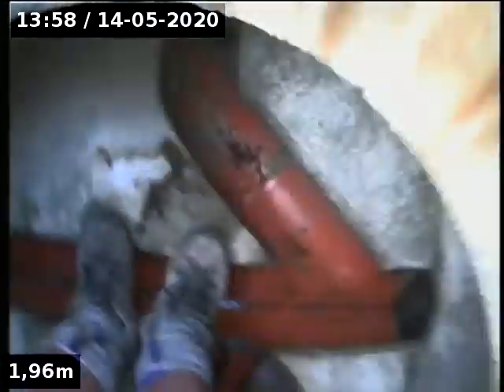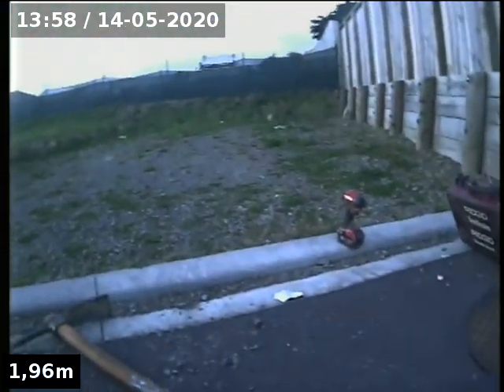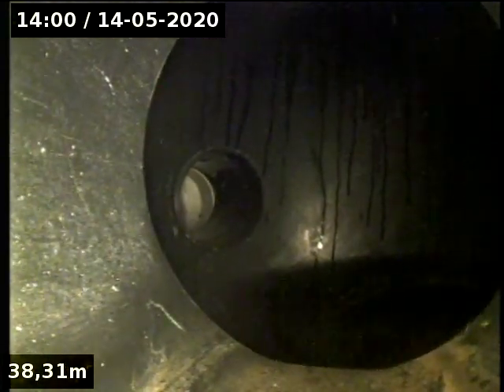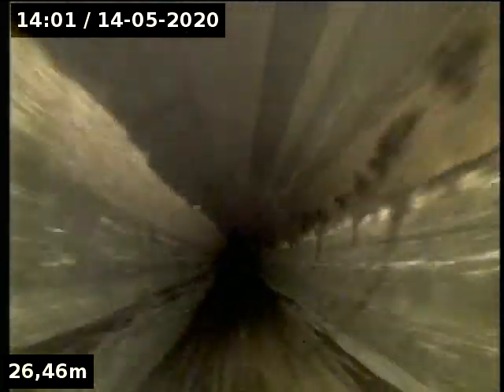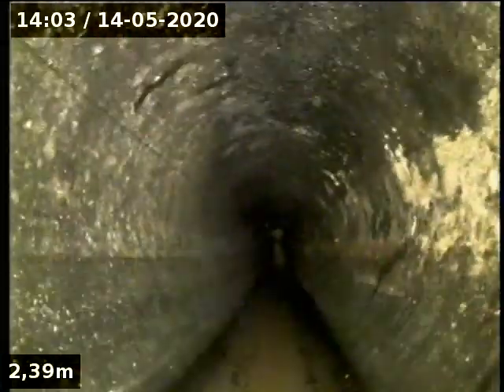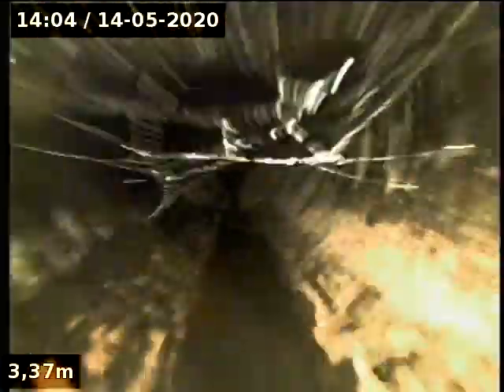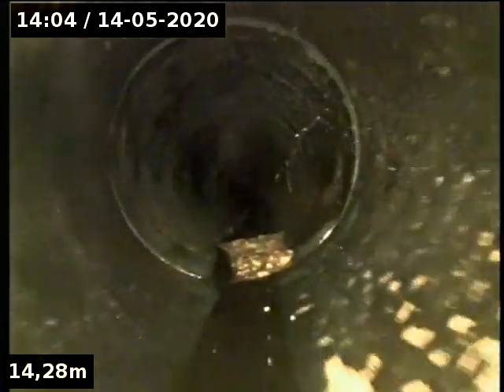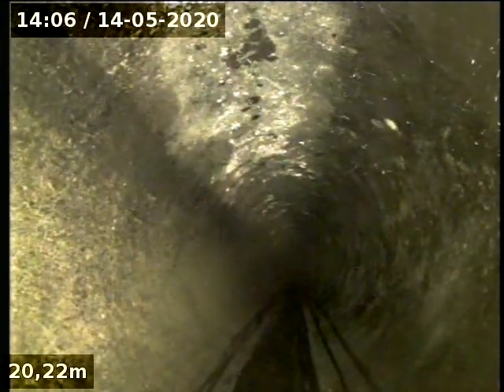3 TAUPIRI ST STORMWATER